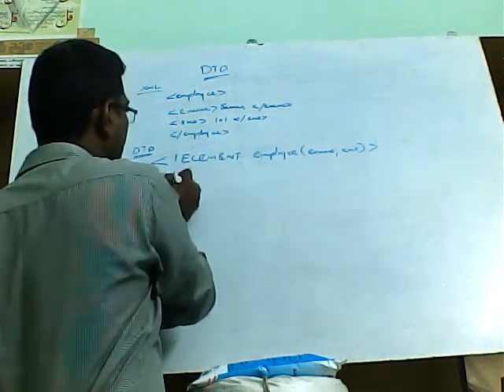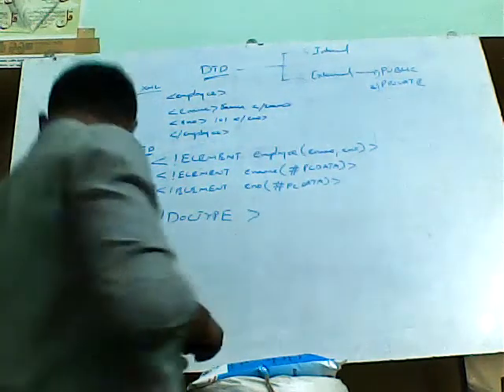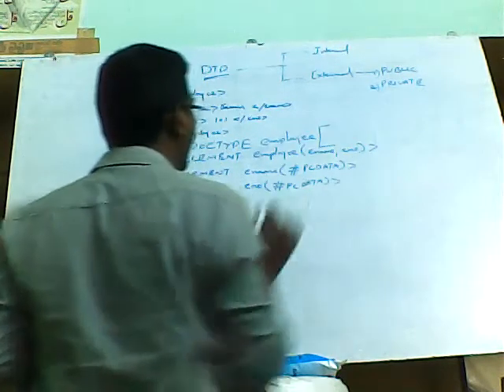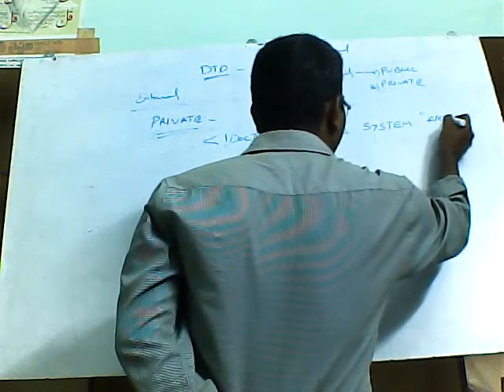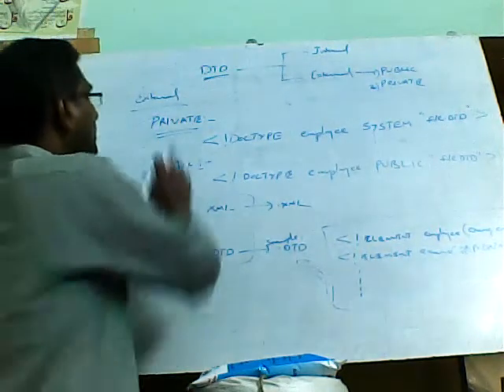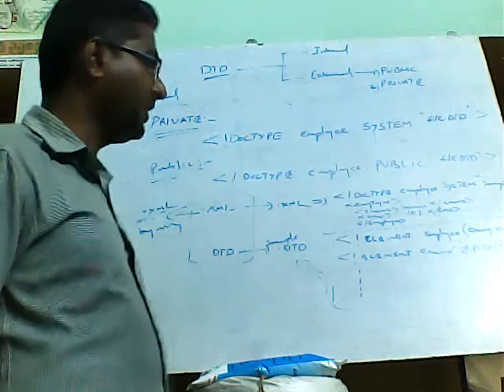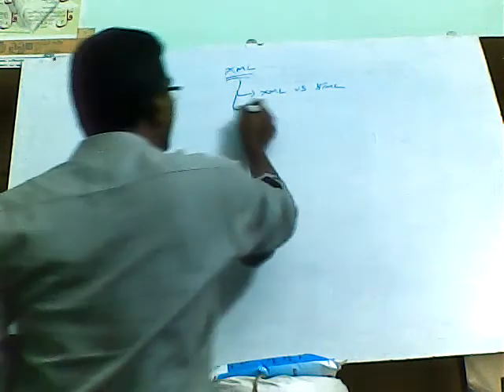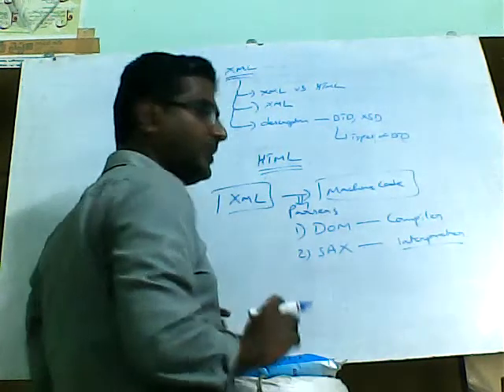TYPES OF DTD